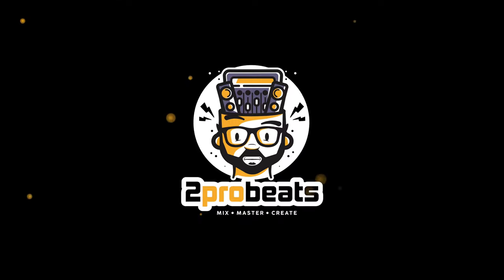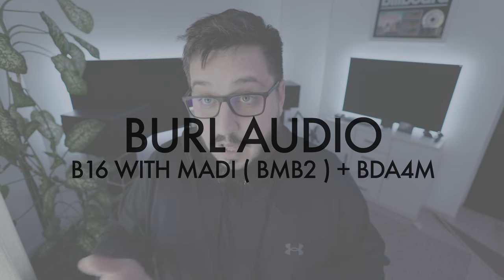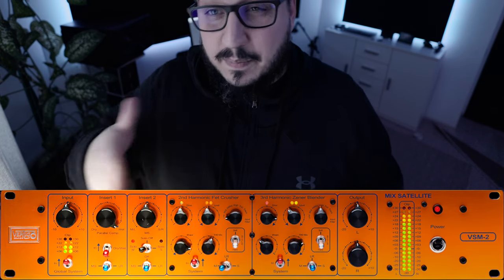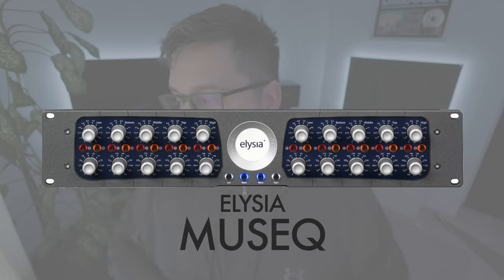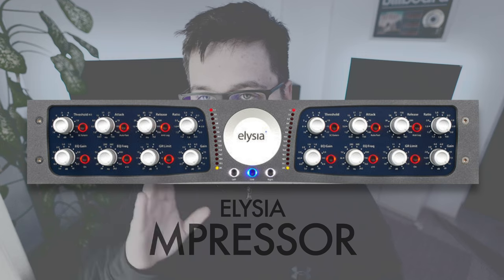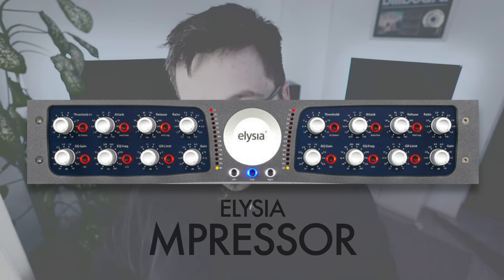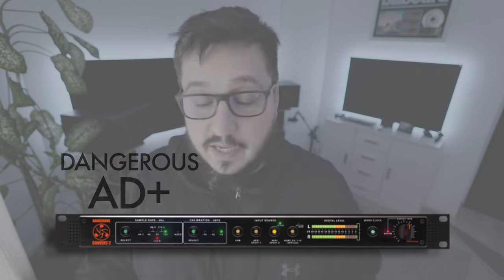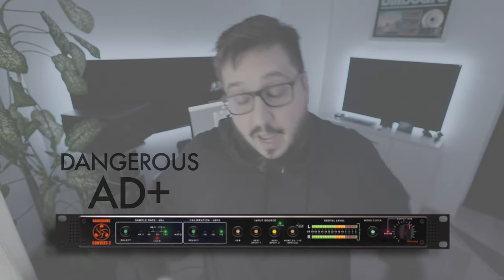From the Studio ( FTS ) /// Ep. 4 : Analog Mastering Chain / Stem Processing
From the Studio ( FTS ) is going to be a video series where I share what I do every week in the studio. Everything from mixing, mastering, unboxing, to thoughts and feels.

Today I am breaking down piece by piece my future analog mastering / stem processing chain.